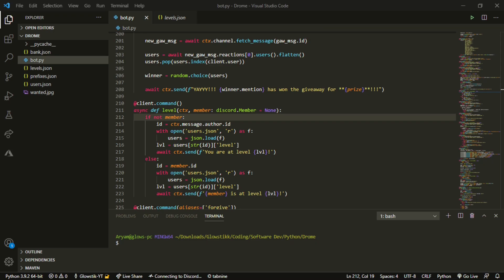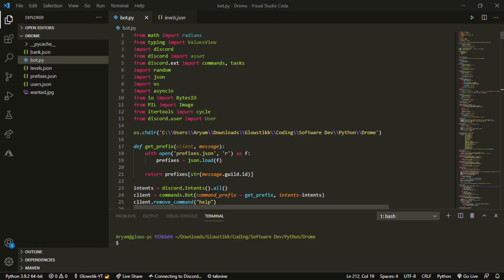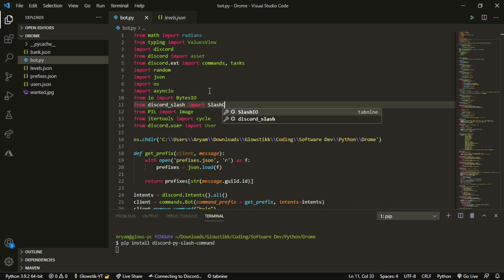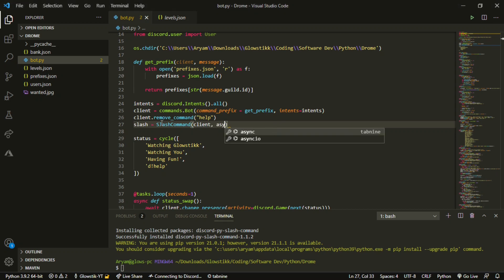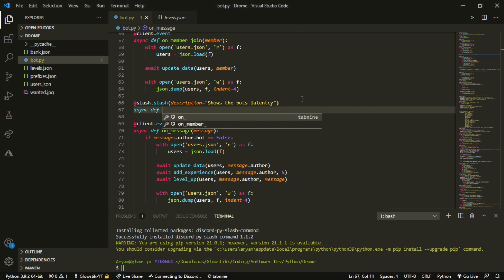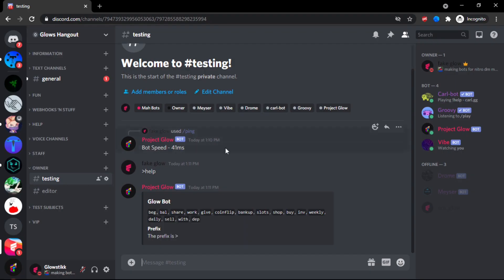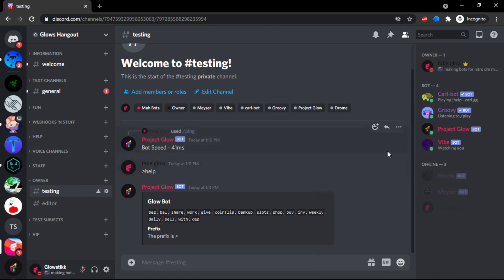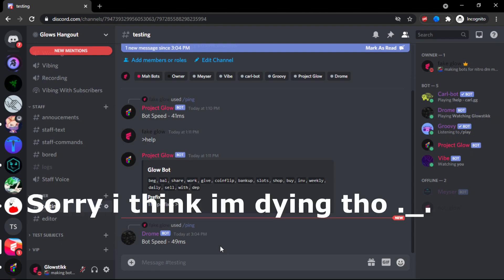[NEW] - Discord.PY | How to make a bot | Episode 20 - Slash Commands!!!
Hey!

BYEEEE